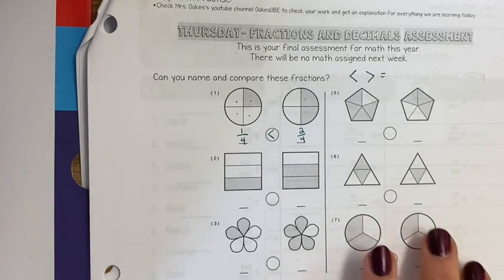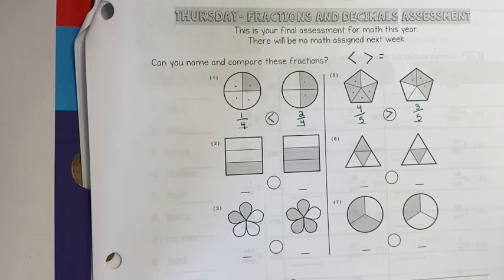Grade 5 Math Thursday 11th June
This video is about Grade 5 Math Thursday 10th June